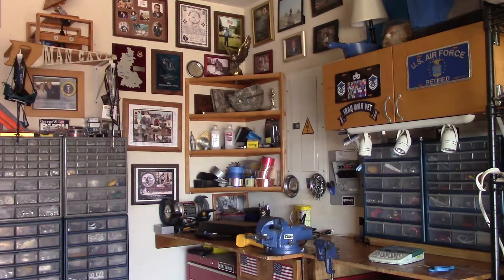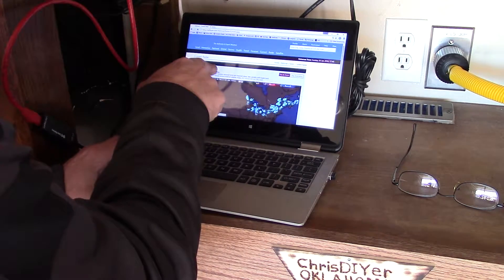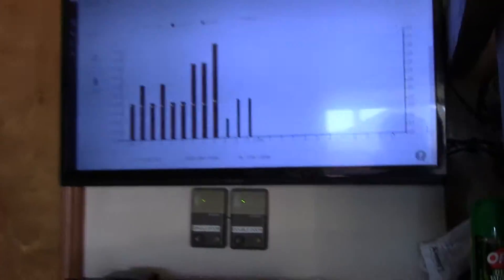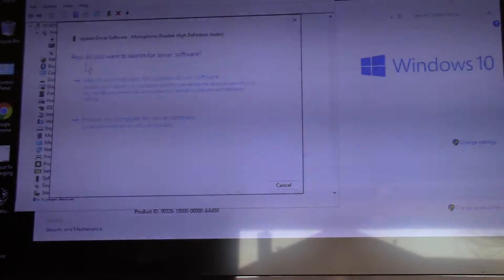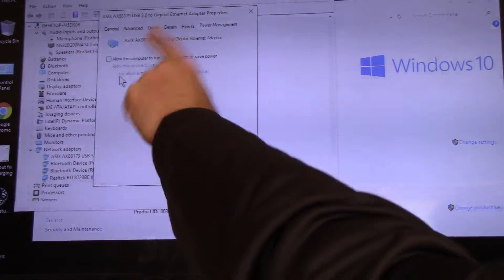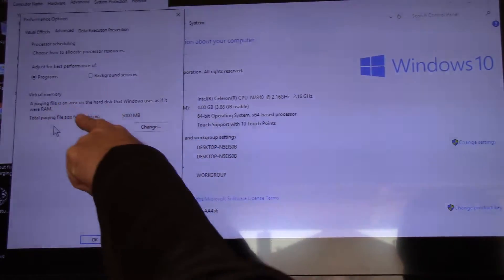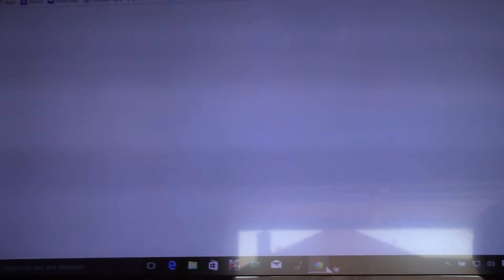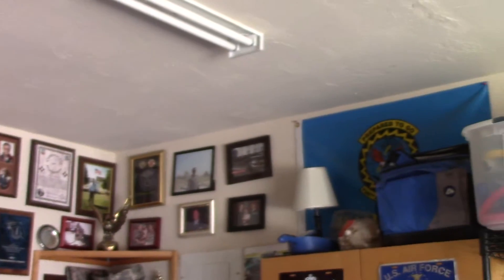How to speed up a Toshiba Satellite Radius laptop (Samsung SSD and tweaks)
Here is a video showing how I sped up my little Toshiba Satellite Radius convertible laptop computer. I explain how to use the device manager to update all the drivers, turn off power saving on network devices, and increasing virtual memory. The computer now works much better. I also have a SSD installed (250GB). I use this computer in my garage as a maintenance computer for my off-grid home solar power equipment monitoring and Internet browsing.